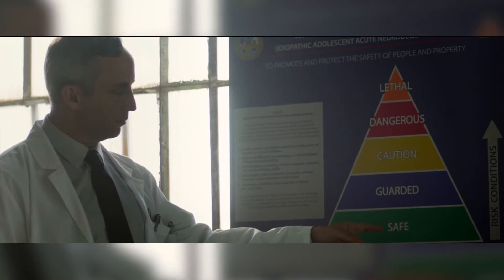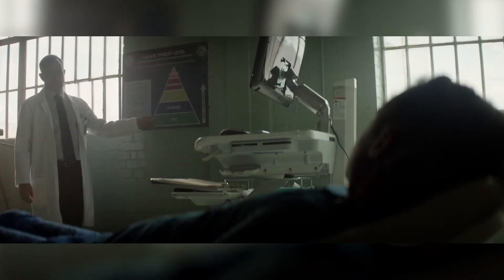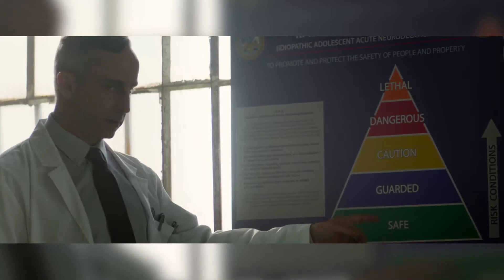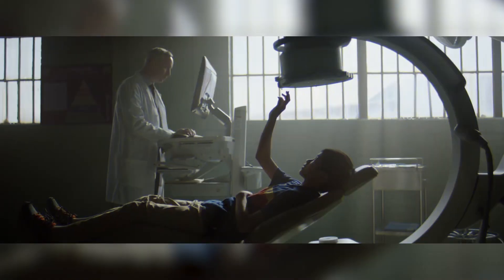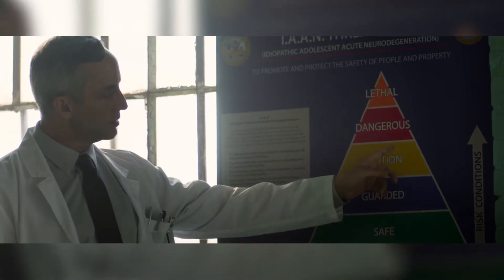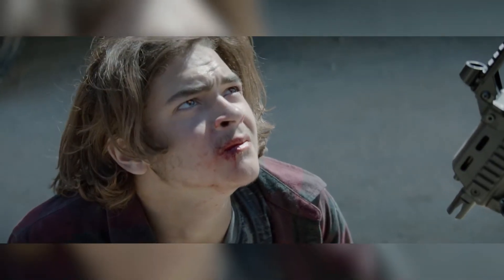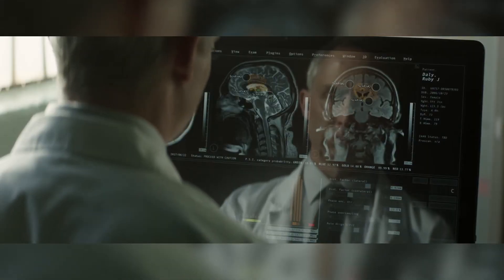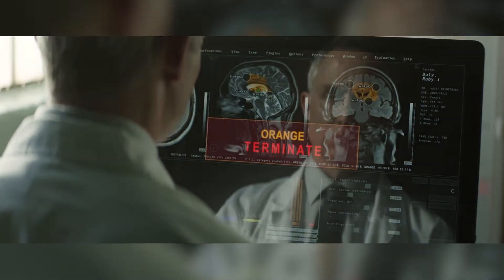Children With The Darkest Minds Get Executed In The US.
👇 Short Recap 👇
In a dystopian USA, there are teenage children with superpowers who are imprisoned, Ruby Daly escapes her imprisonment and joins a resistance group to fight for her future.

👇 Other Titles 👇
The Darkest Minds
The Darkest Minds (2018)

👇 Movie Tags 👇

Are you into watching movie recaps? Well, Recapped Scenes is the perfect channel for you! On Recapped Scenes, we share free movies recapped, whether is a love story recapped or a thriller recapped. We got you covered. We do full movie recaps, we hope you enjoy the free movies and movie recaps!